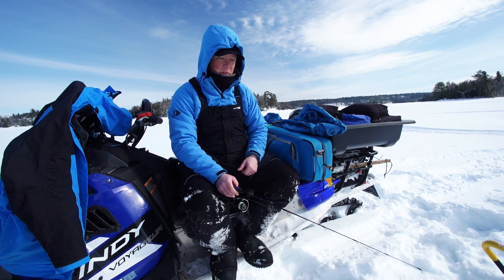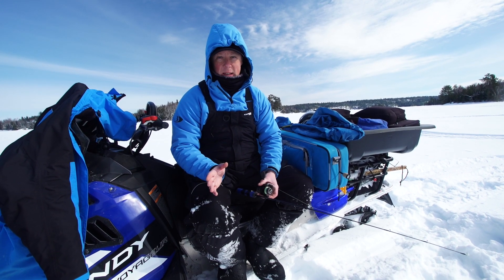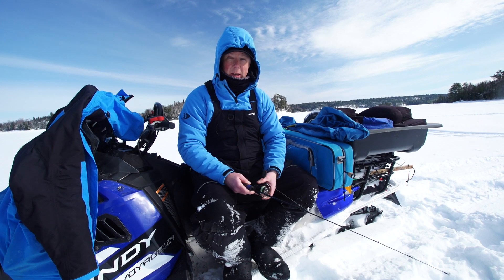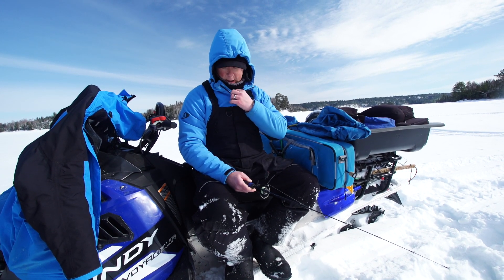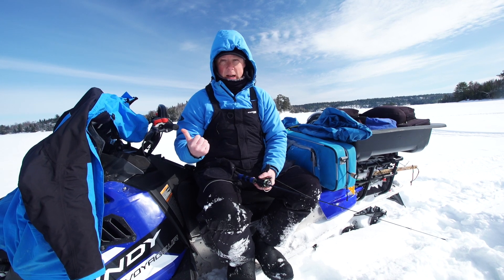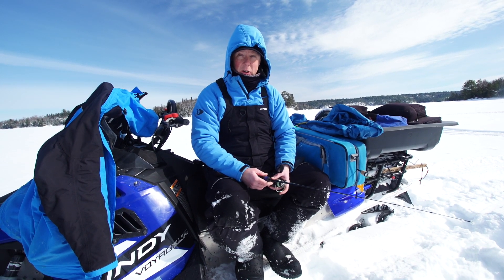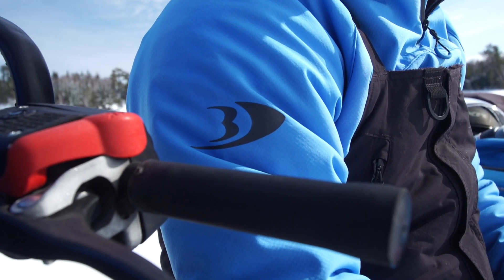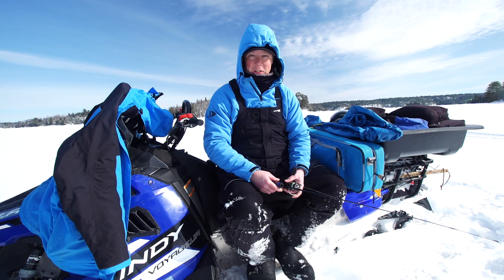Blackfish Gale Hoody Ice Fishing Review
Staying warm while out battling the elements can be the key to success.  The Blackfish Gale Hoody has become one of my favorite pieces of clothing while chasing fish on ice or softwater.